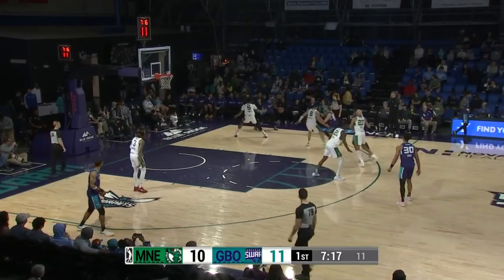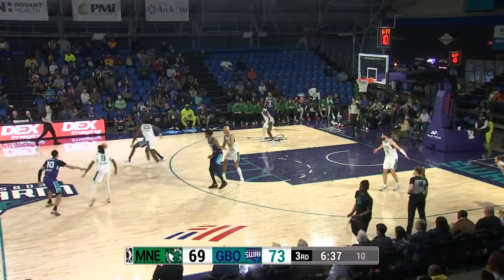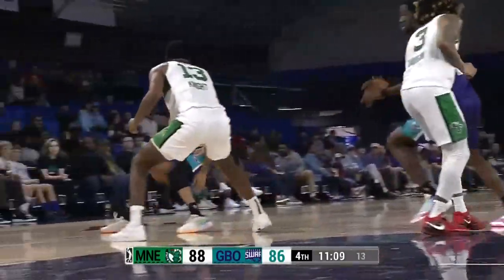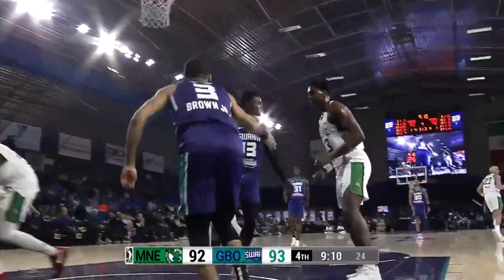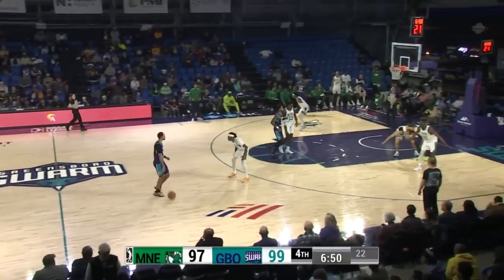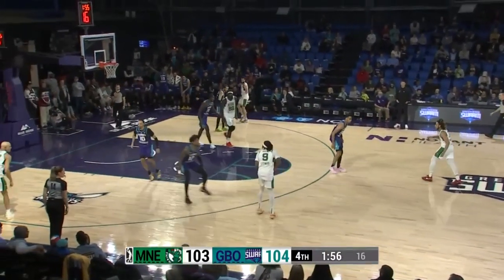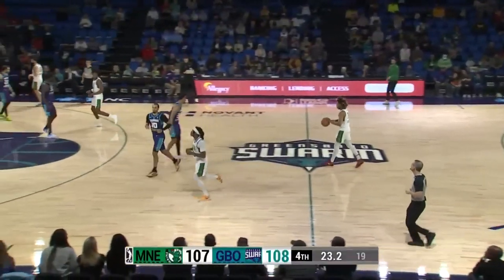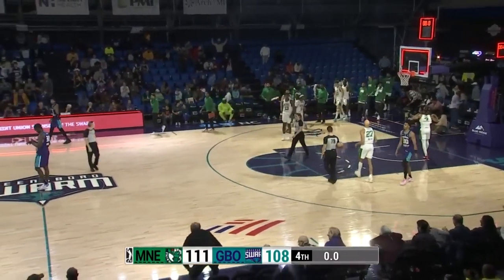Greensboro Swarm vs. Maine Celtics - Game Highlights